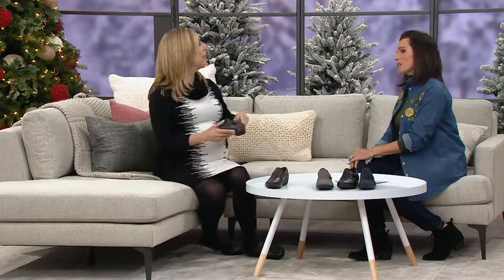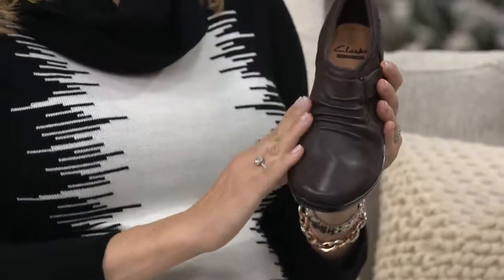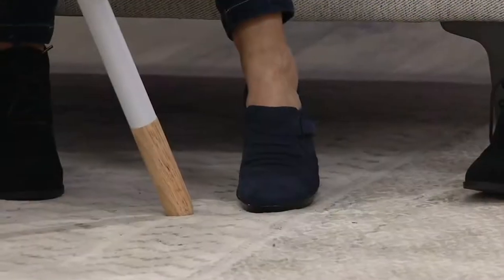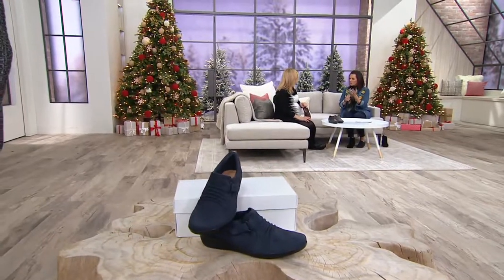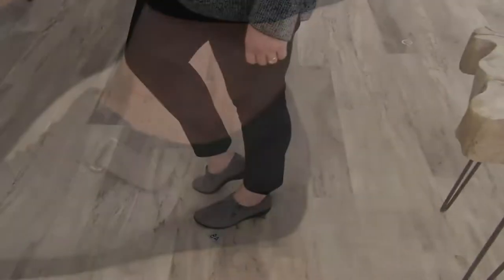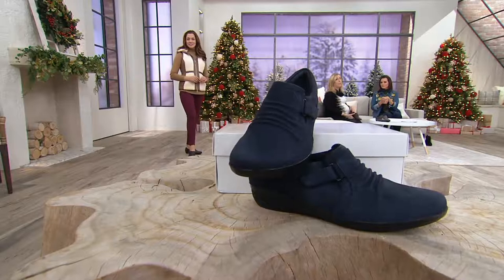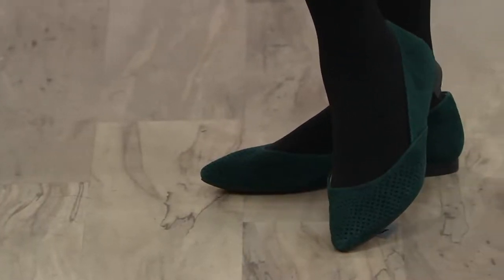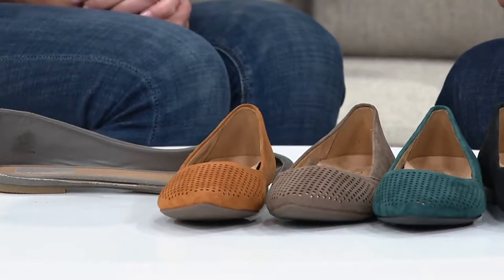Clarks Ruched Leather Slip-ons with Adj. Strap - Everlay Coda on QVC